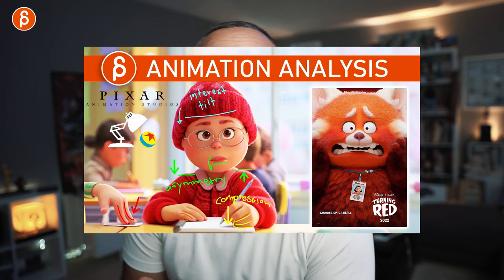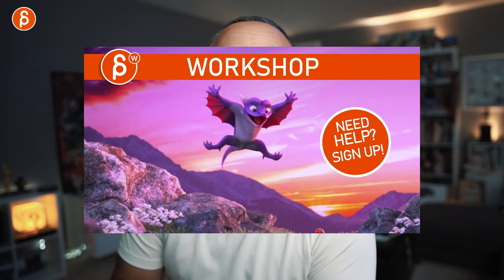The Dark Knight - Acting Analysis and Tips for Animators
Today's Acting for Animators takes a look at the movie "The Dark Knight" and covers body mechanics, pantomime, character relationships to sets and props and much more!